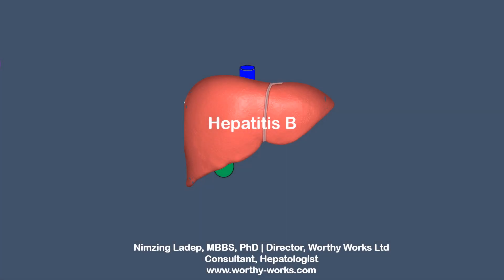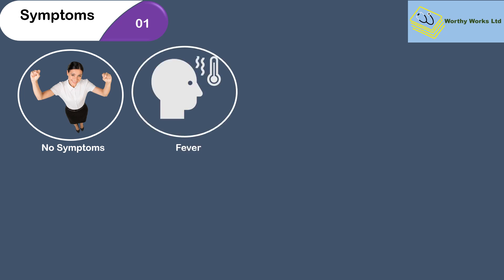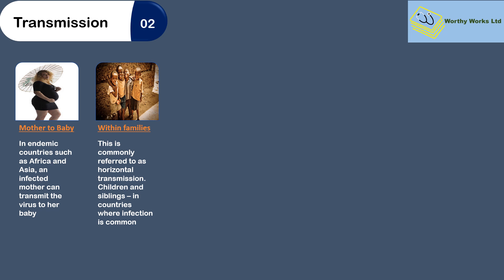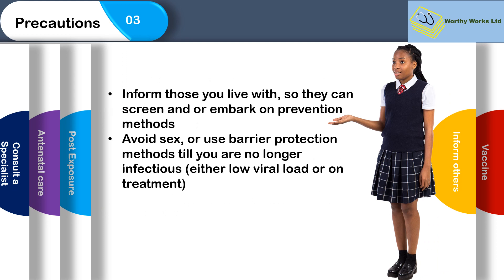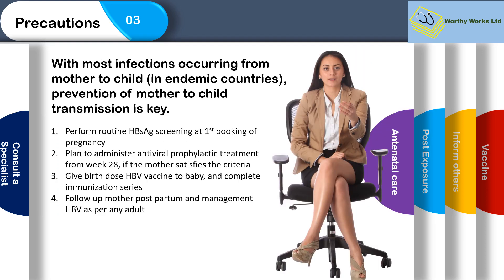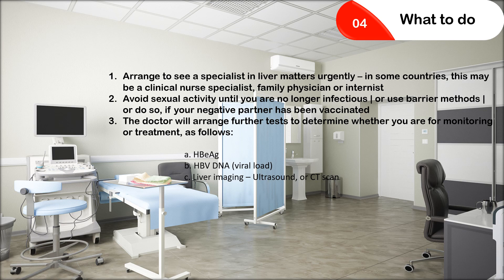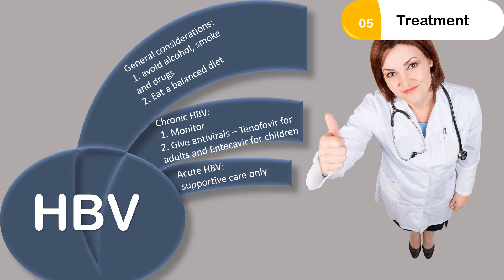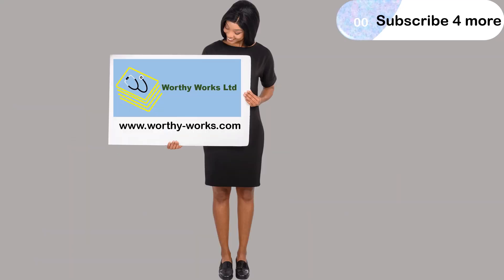Hepatitis B infection | from transmission to treatment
Hello guys. This hepatitis B tutorial was produced in response to one of demands by a subscriber, who wanted a full video on transmission of hepatitis B to treatment.

Graphically displayed, this video displays aesthetics with clarity; summarising basic information that can be understood by the professional as well as the non professional.

If the listener subscribes to the Hepatitis Medicine Course (Standard plan) - link below, they will be sent the whole of the template free: